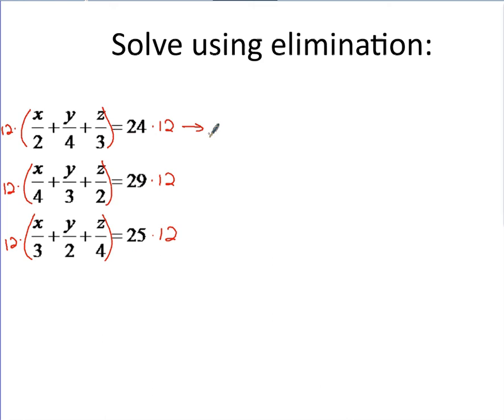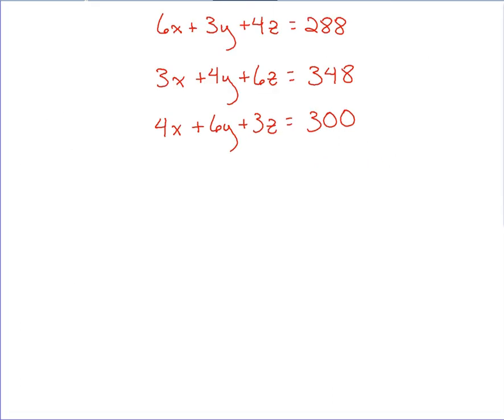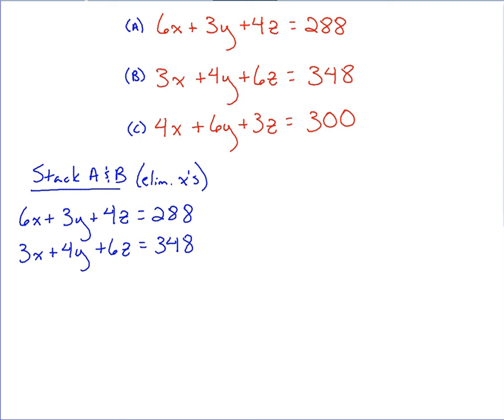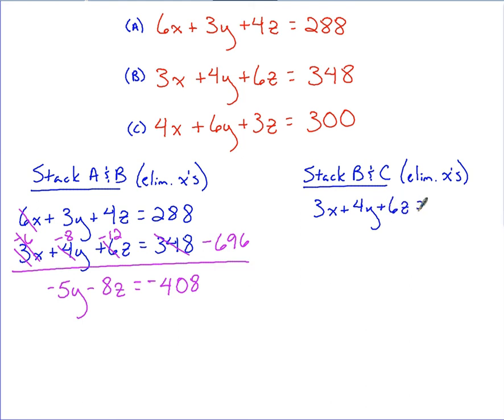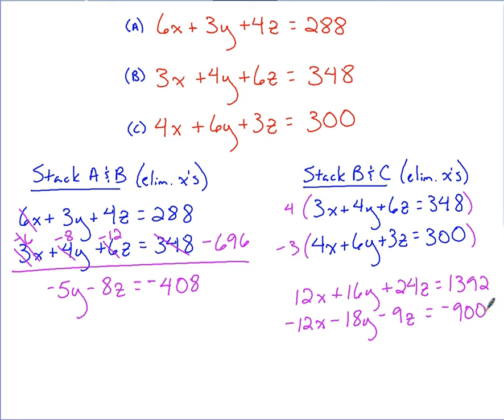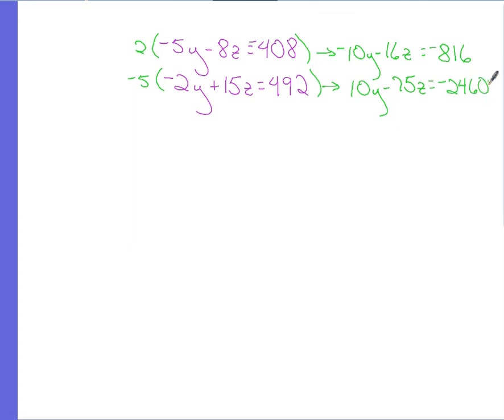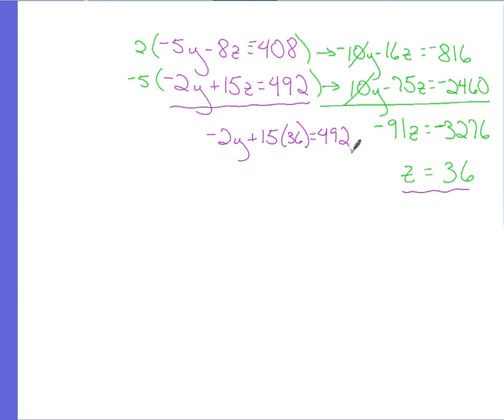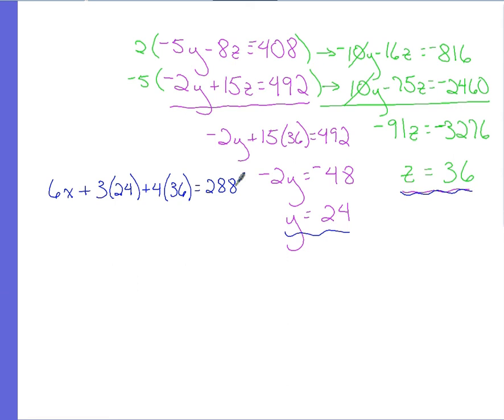Algebra - Systems by Elimination (3 x 3)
This example shows how to solve a system through elimination when three variables are involved.